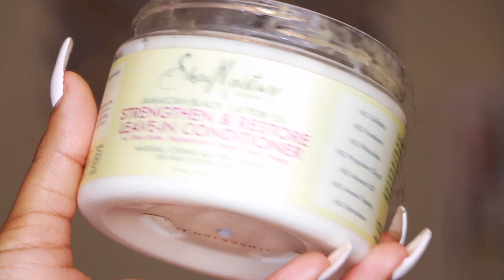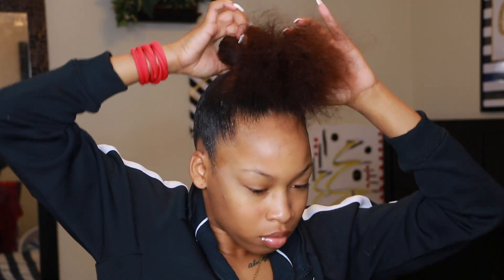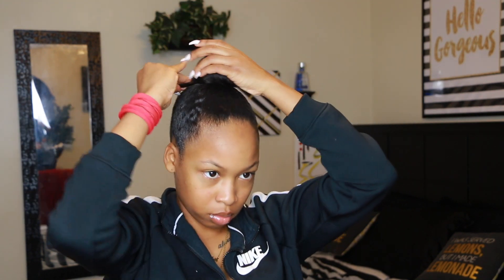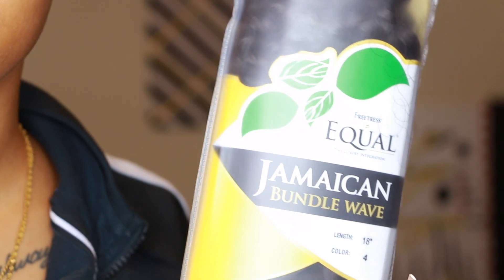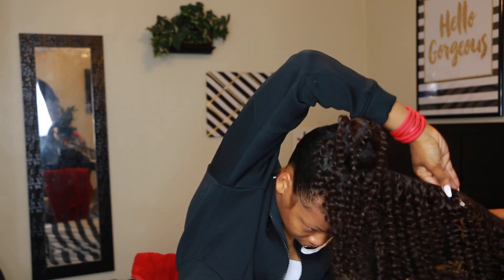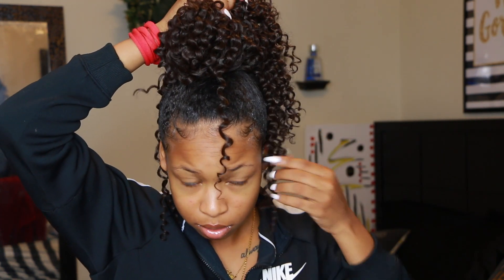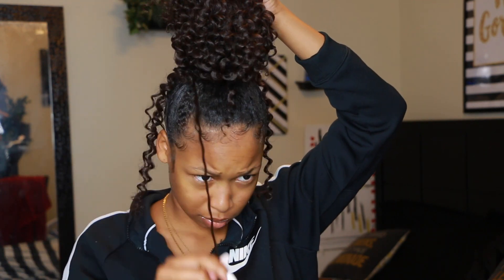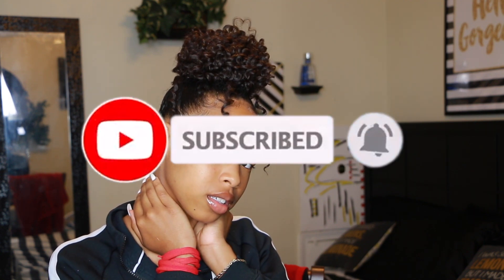Easy Curly Bun With Weave| Under $12| Na'Zyia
Easy Curly Bun With Weave| Under $12

Get Me To 20k !